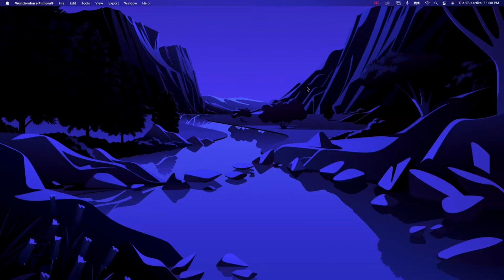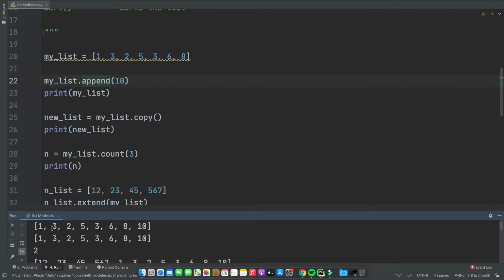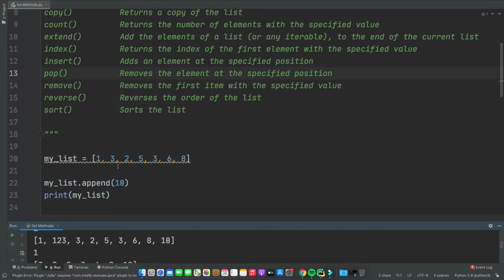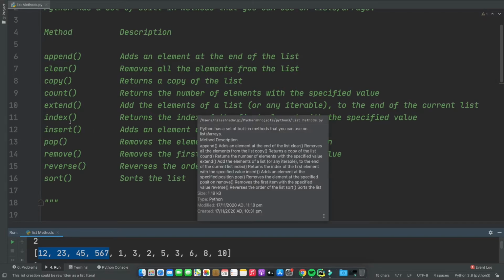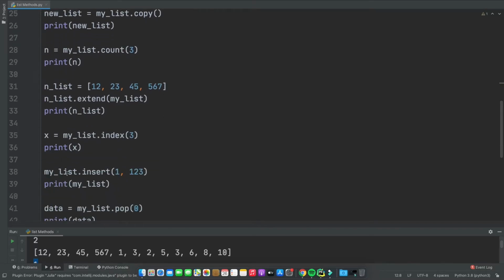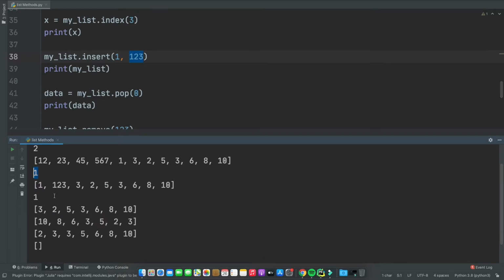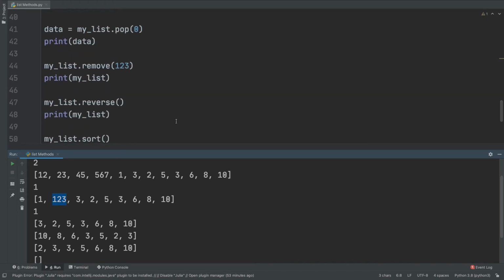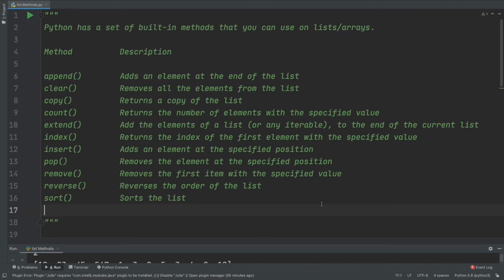Built-in methods that you can use on lists in Python With Notes | Techie Programmer